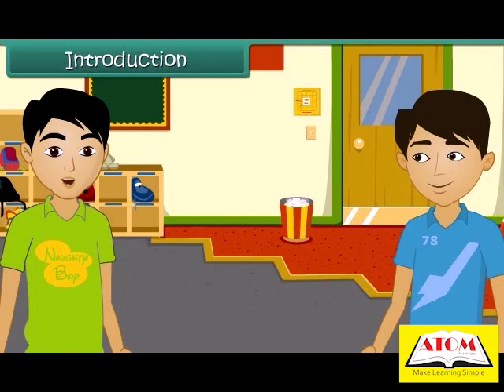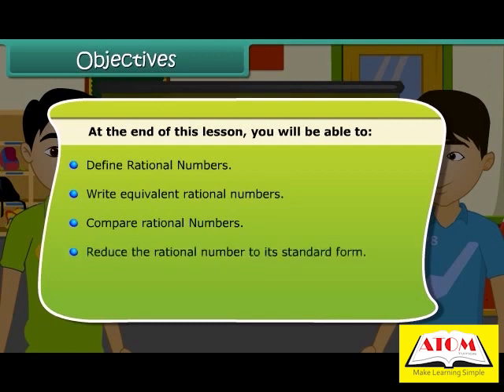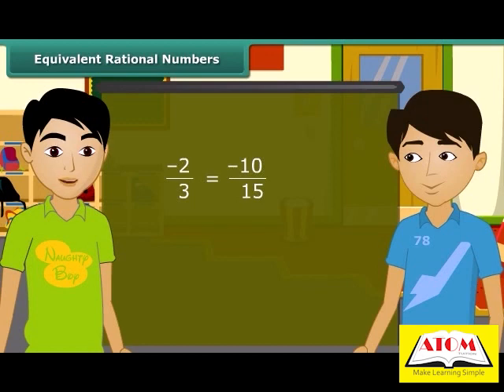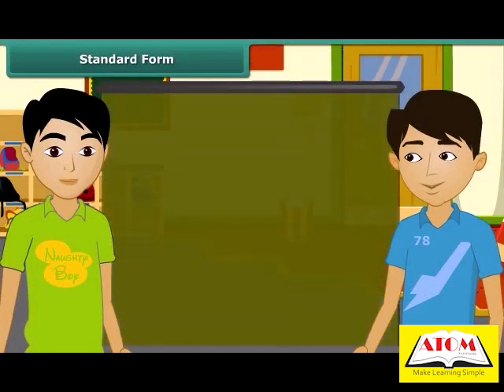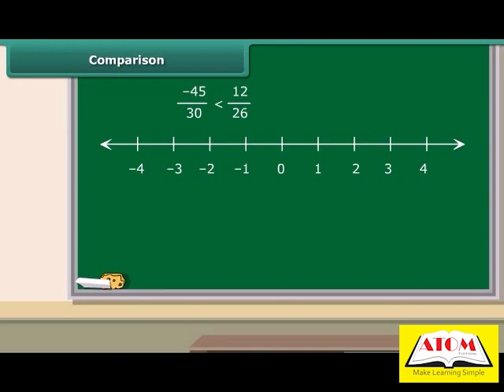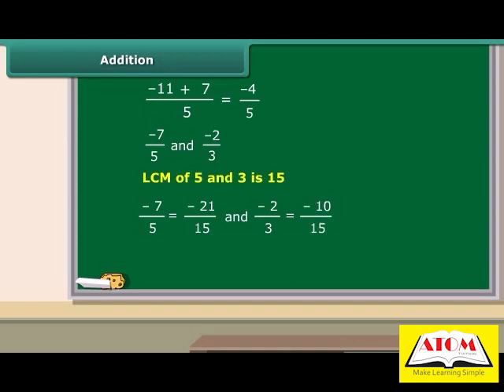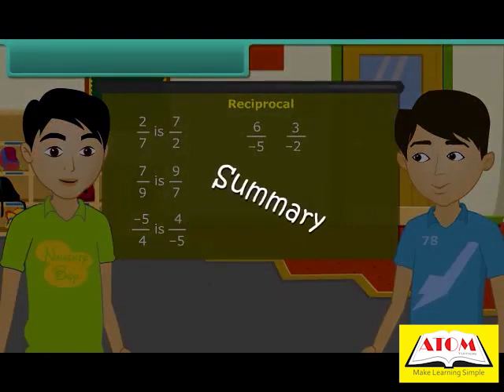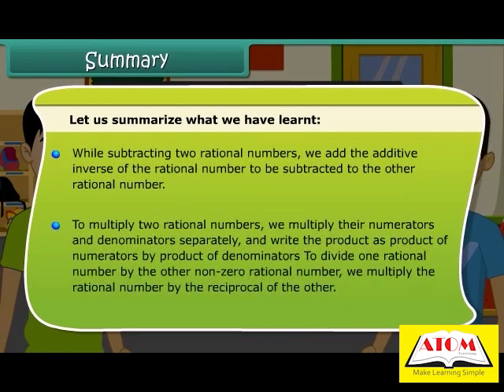7th- maths english- Rational Numbers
In this class, we will learn about one of the most important concepts in mathematics - rational numbers.

We will start by understanding the definition of rational numbers and how they are represented on the number line. We will learn how to convert between different forms of rational numbers such as fractions, decimals, and percentages.

Next, we will learn about the four basic operations of arithmetic - addition, subtraction, multiplication, and division - and how they are applied to rational numbers.